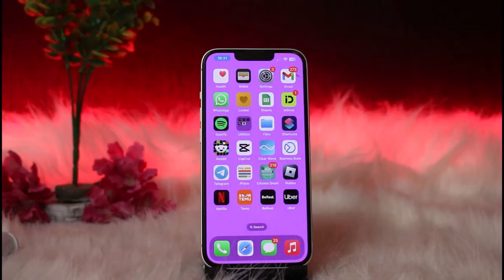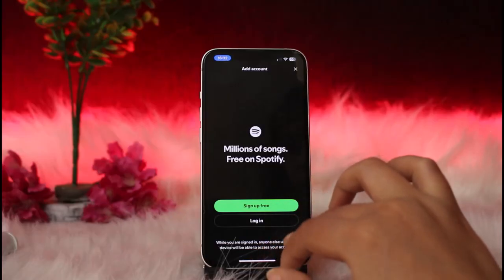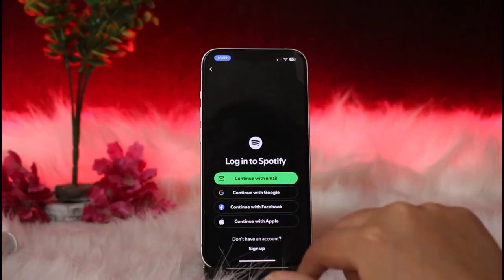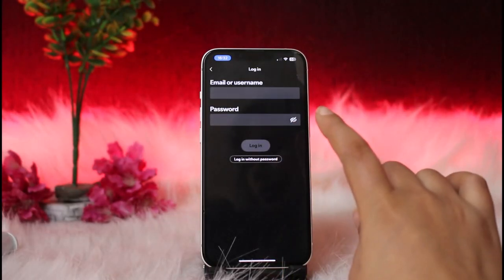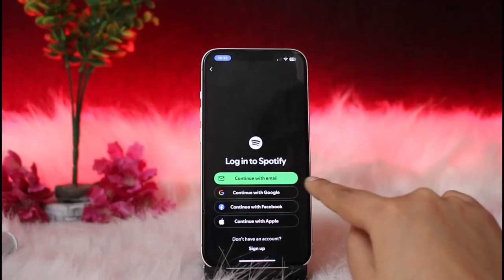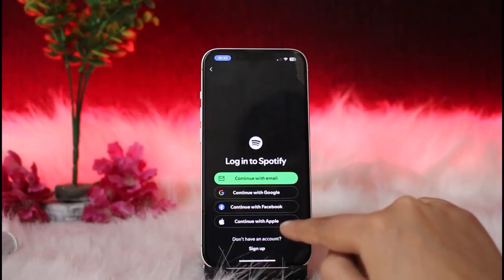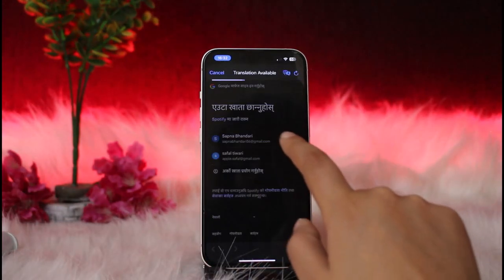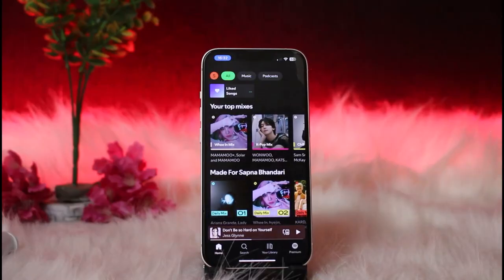How to Login Spotify App !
In this video, we’ll show you how to log in or sign in to your Spotify account using the mobile app. Whether you’re returning to your account or logging in on a new device, this step-by-step guide will walk you through all the available login options, including email, Google, Facebook, and Apple ID.

To begin, open the Spotify app on your mobile phone. If you're already using another account or see a previous login, tap on 'Add Account' and then select 'Log In'. You’ll be presented with several sign-in options depending on how your account was created.

If you signed up with an email and password, tap on 'Continue with Email'. If you’ve forgotten your password, you can also choose the 'Login without password' option. This will send a verification code to your registered email, allowing you to log in securely without entering your password.

For those who created a Spotify account using Google, Facebook, or Apple ID, the process is even quicker. Simply tap on your preferred login method, select the correct account if prompted, and authorize the connection. For example, choosing 'Continue with Google' will open a list of your Google accounts—select the right one, tap 'Continue', and you’ll be signed in immediately. The process is nearly identical for Facebook and Apple ID.

Once logged in, you'll have access to all your playlists, liked songs, podcasts, and preferences, just like before. This login method works across both iOS and Android devices and makes switching between accounts or signing in on a new device fast and easy.